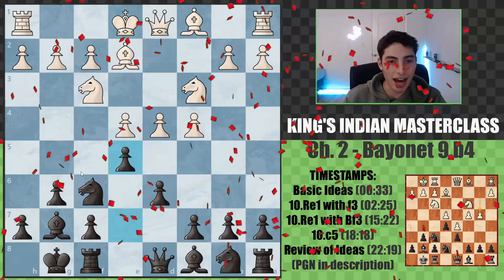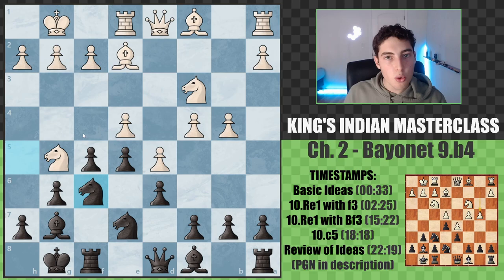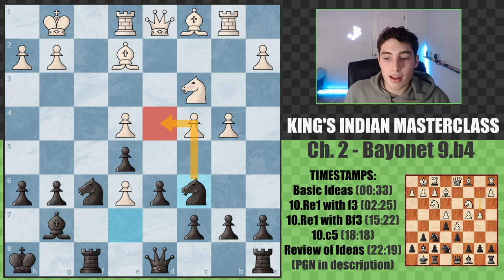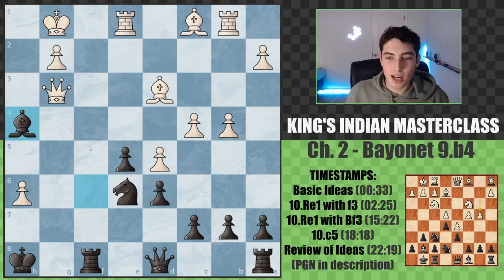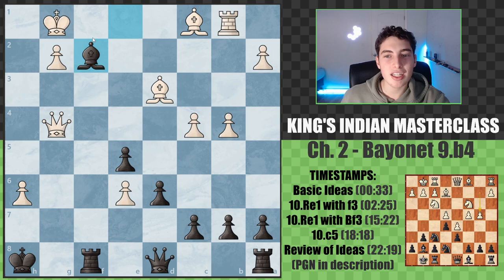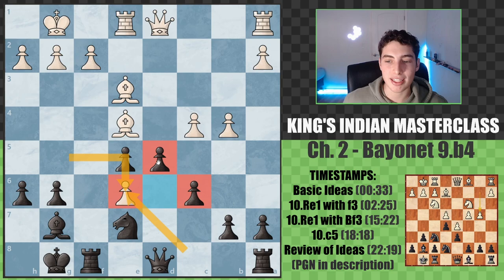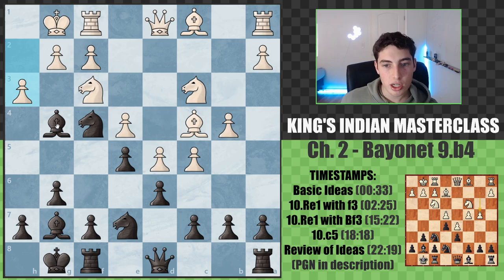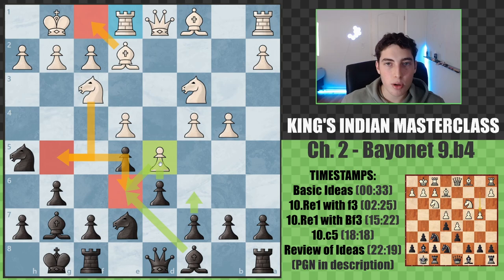Complete Guide - Classical King's Indian Bayonet (with 9.b4)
Welcome to the start of the King's Indian Defense Masterclass. This masterclass will cover the King's Indian Defense, one of the most popular chess openings. This opening is played by many top chess players, including World Champions such as Garry Kasparov. This masterclass will cover EVERY Line that is critical to learn.

Specifically, here are the chapters of the course

00:00 - Intro :)
00:33 - Basics of the Classical with 9.b4
02:25 - MAINLINE: 10.Re1 with f3 Theory & Example Games
15:22 - 10.Re1 with Bf3 Theory
18:16 - SIDELINE: 10.c5 Theory & Example Games
22:19 - Overview / Review of Ideas